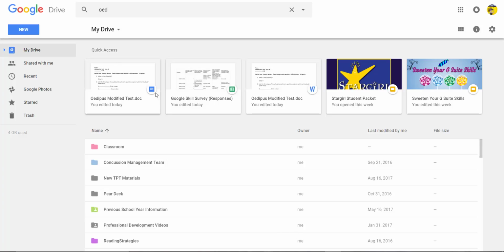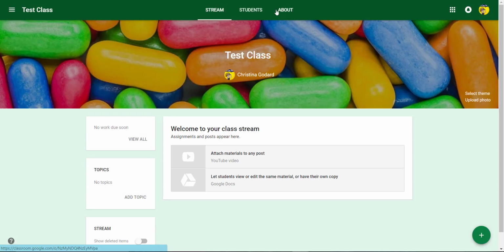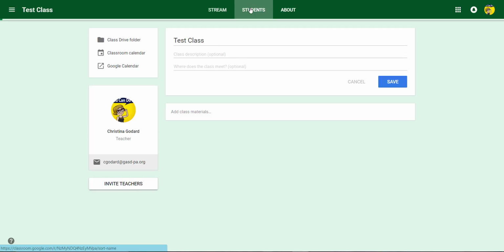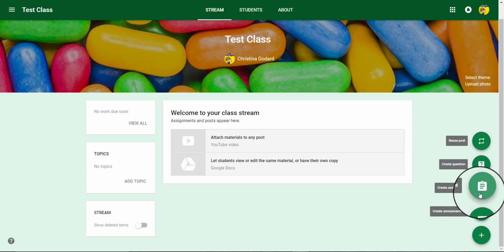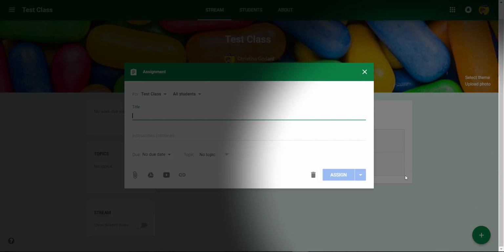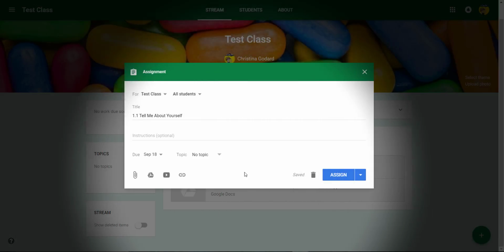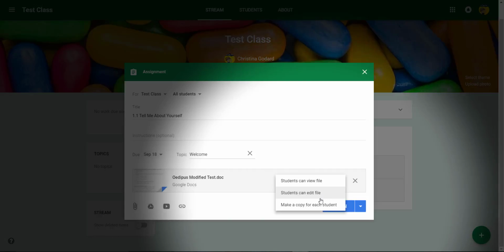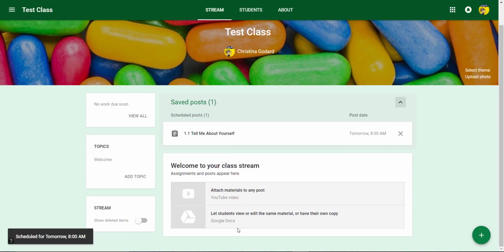Using Google Classroom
A BRIEF introduction to using Google Classroom